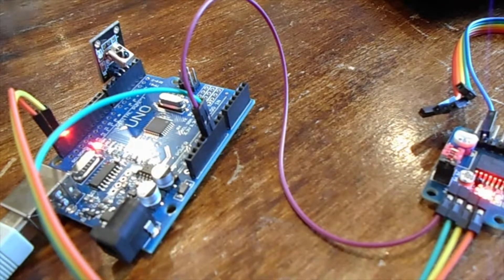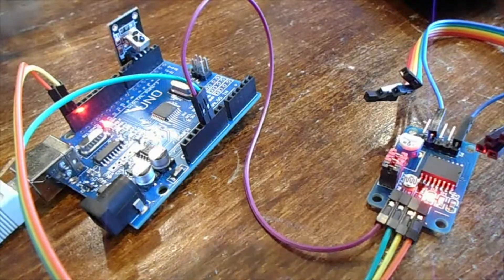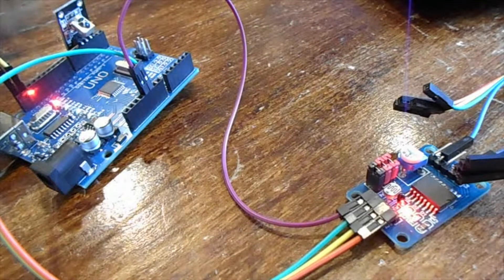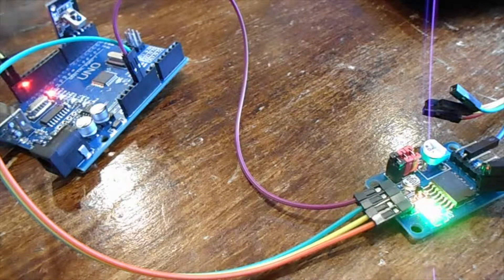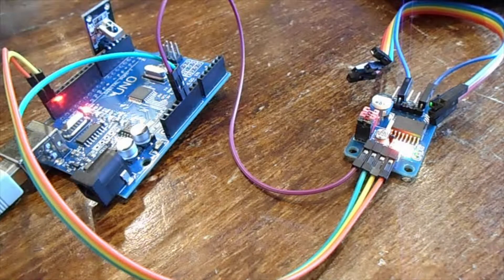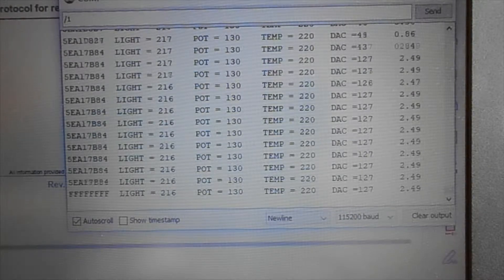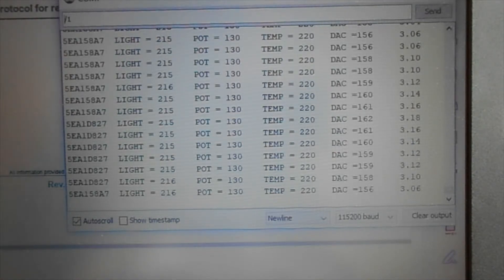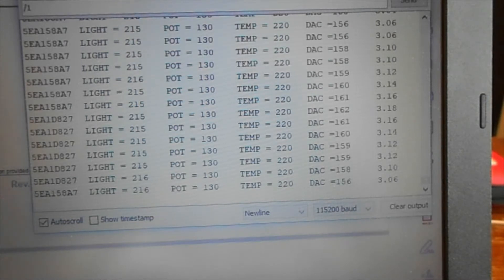Testing the DAC module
Running the PCF8591T off the arduino uno checking the DAC and ADC routines are working as well as the IR and command structure.